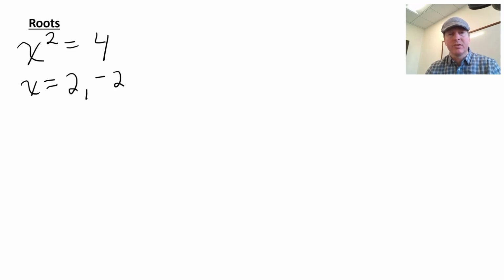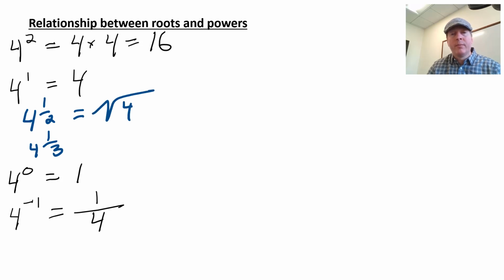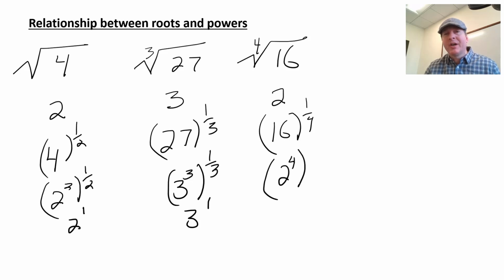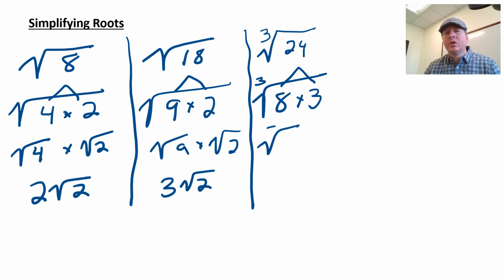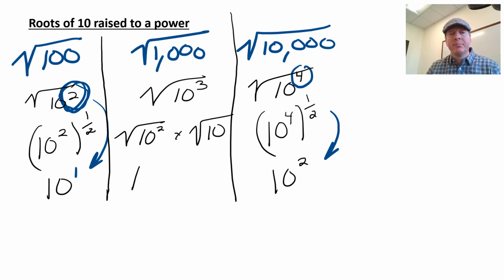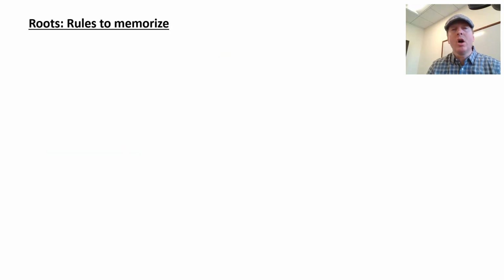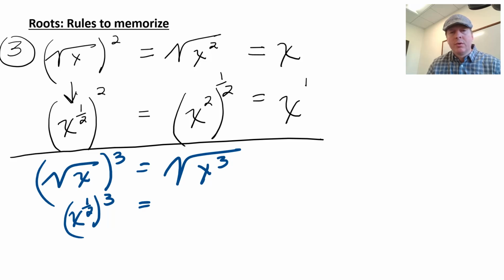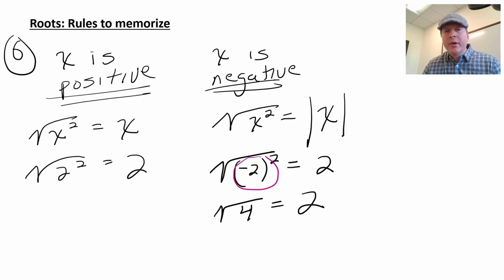GRE Math Prep: Master Square Roots, Cube Roots & Fractional Exponents Easily!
Struggling with square roots, cube roots, or fractional exponents? This GRE math prep video breaks down these essential concepts step-by-step to boost your quantitative reasoning skills. Learn what roots are, how to simplify them, and understand their relationship with exponents.

Chapters:
0:00 Introduction to Roots
2:35 Relationship between roots and powers
6:40 Cube roots
7:43 Simplifying roots
10:25 Roots of 10 raised to a power
12:50 Roots of fractions - square roots
14:14 Roots of fractions - cube roots
14:57 Imaginary numbers
16:32 Roots - Rules to memorize

Mastering Square Roots, Cube Roots & Fractional Exponents for GRE Math
🔹 Topics Covered:

What are roots? (Square roots, cube roots, and higher-order roots)
Positive vs. negative roots explained
Even vs. odd exponents and their effects on roots
Simplifying square roots and cube roots with examples
Fractional exponents as roots (e.g., x^(1/2) = √x, x^(1/3) = ³√x)
Perfect squares, cubes, and irrational numbers worth memorizing
Quick estimation tricks for square roots (e.g., √18 lies between √16 and √25)
Rules of roots: multiplication, division, and combining roots
Why square roots of negative numbers are undefined
Whether you're preparing for the GRE or brushing up on fundamental math skills, this video is packed with practical tips and tricks to simplify challenging concepts. Perfect for beginners and advanced learners alike!